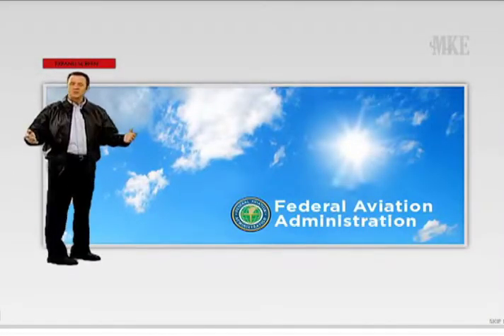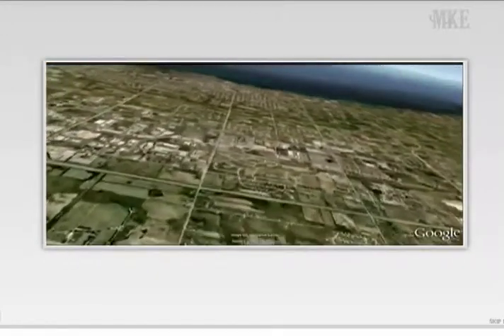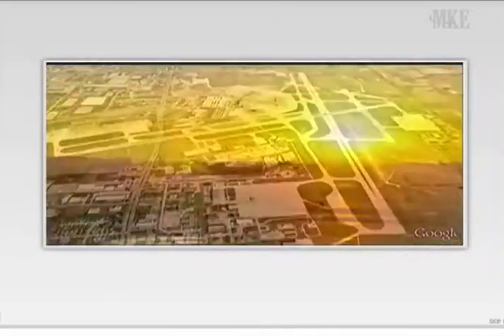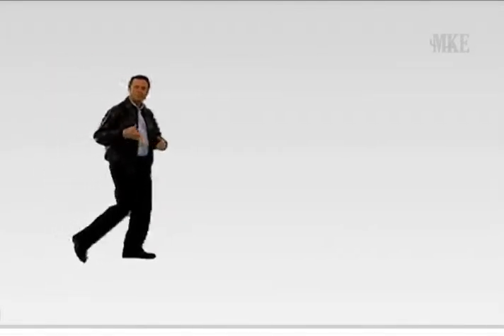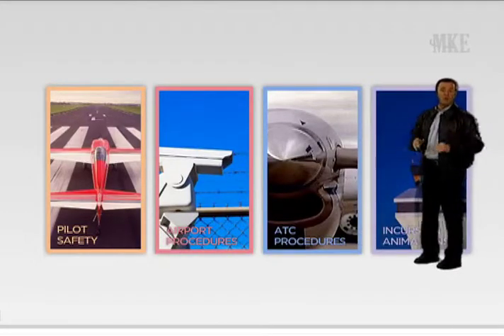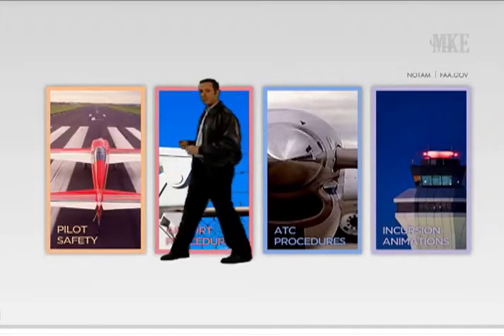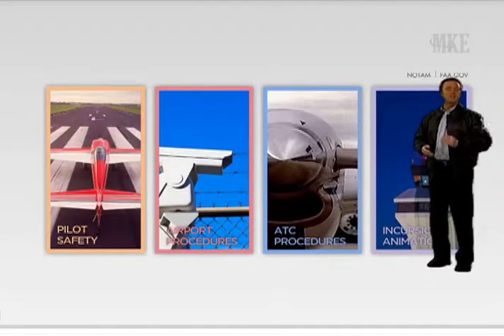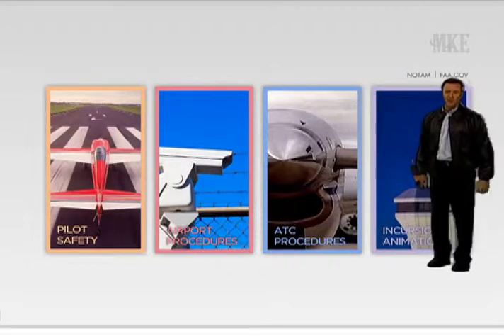Interactive Runway Safety sample - General Mitchel Airport